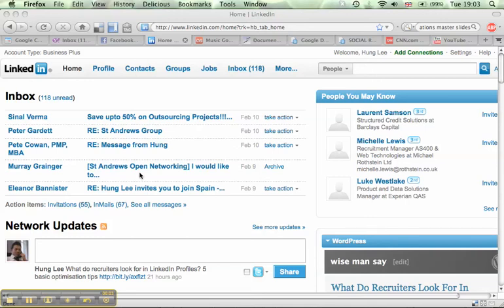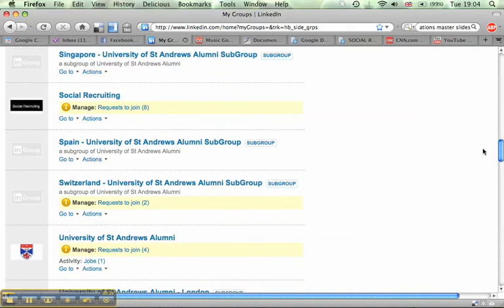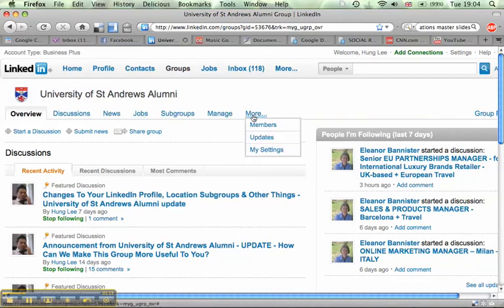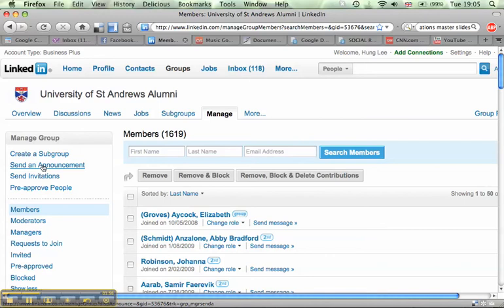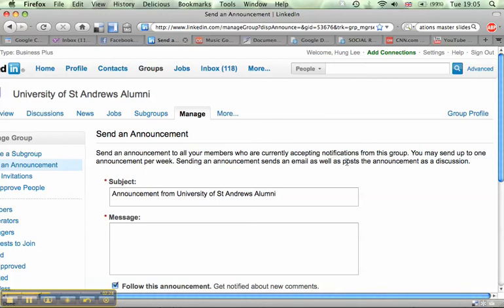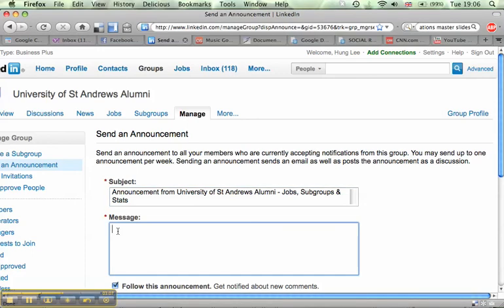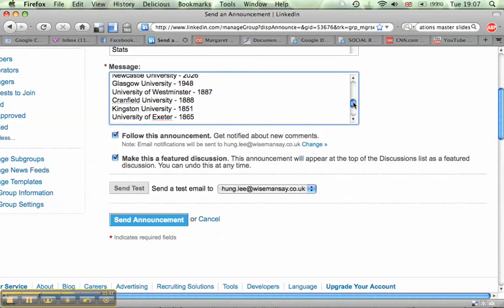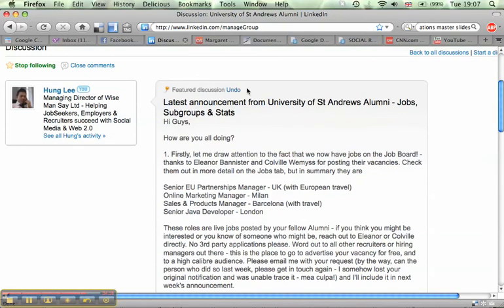How to send a Group announcement on LinkedIn.mp4 - from Wise Man Say Ltd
Simple how to tutorial on sending a message to each member of a group on LinkedIn via the Announcement feature.